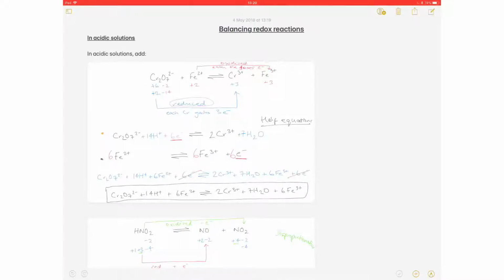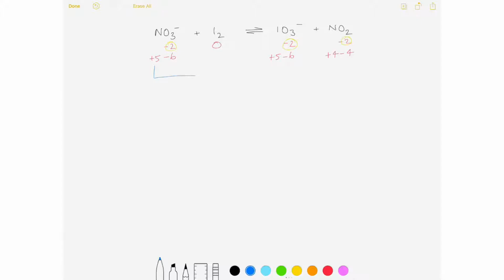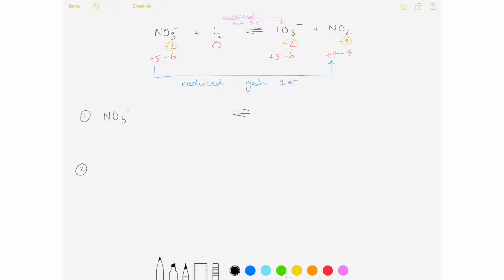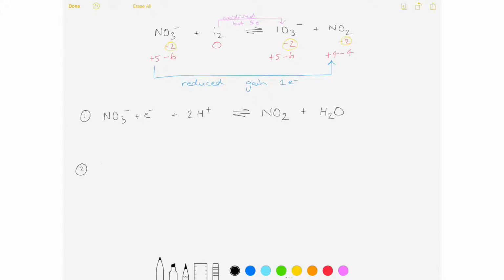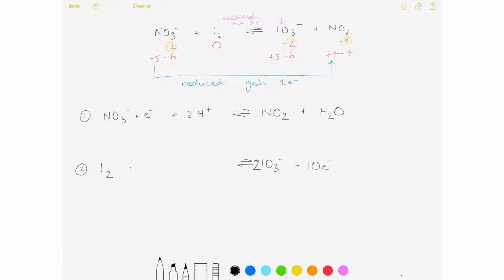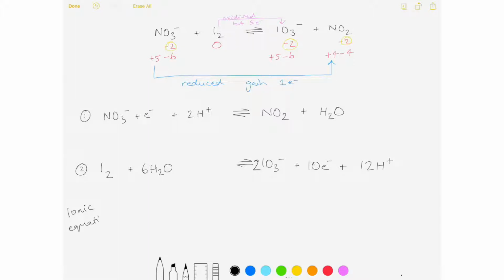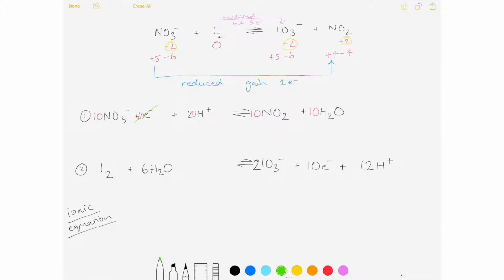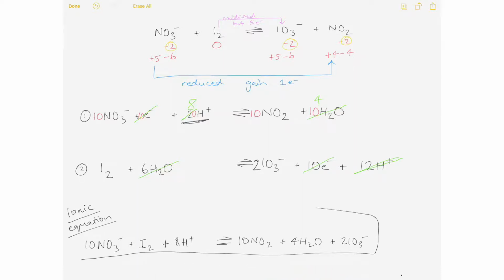A2/IB Balancing Redox Reactions - Acidic Conditions 4/4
Tutorial on generating a full ionic equation from redox reactions involving acidic solutions. These involve the addition of H+ ions and H2O molecules to either side of the equation which can often be tricky for the uninitiated. Each video in this series will work through an example question. Feel free to pause the videos and attempt the questions first.

Tutorial 4 of 4 in this series,